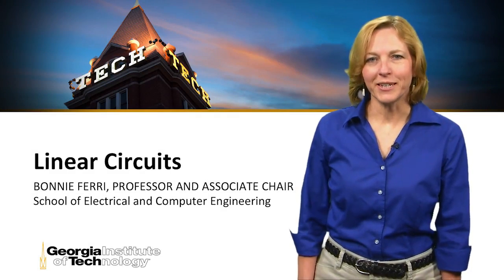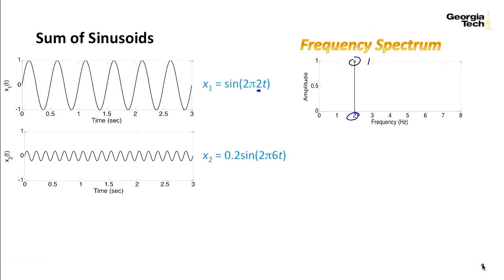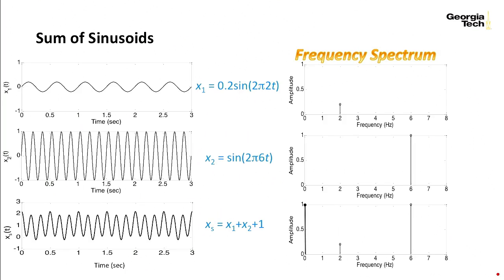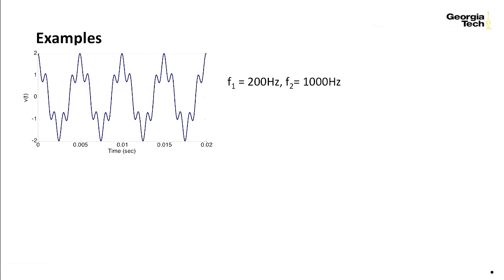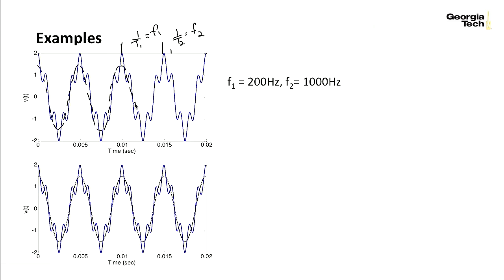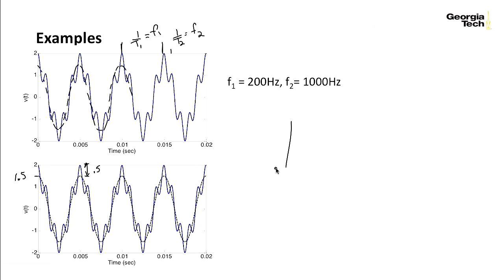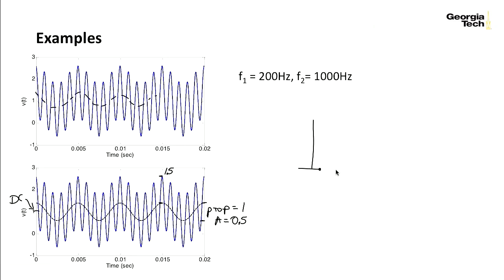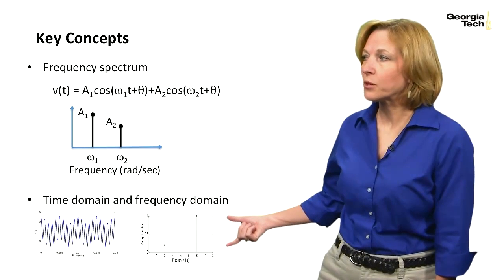2.2 Frequency Spectrum - Linear Circuits 2: AC Analysis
Link to this course:
2.2 Frequency Spectrum - Linear Circuits 2: AC Analysis

This course explains how to analyze circuits that have alternating current (AC) voltage or current sources. Circuits with resistors, capacitors, and inductors are covered, both analytically and experimentally. Some practical applications in sensors are demonstrated.

This course is very helpful to the students like us.I have learnt different topics which wasn't learnt perviousl...Highly Recommended,Dear Madam, please provide the solutions for the assignment questions for knowing the method of solving you approach. Thank You

2.2 Frequency Spectrum - Linear Circuits 2: AC Analysis